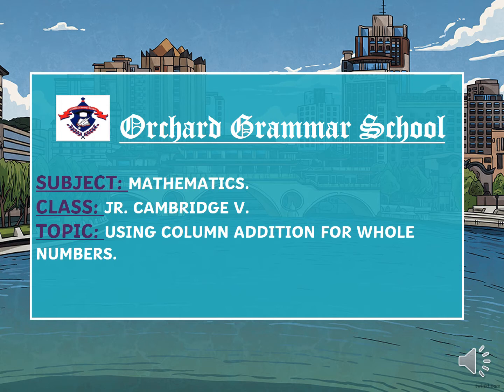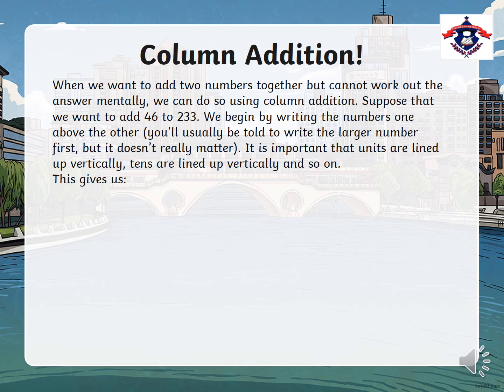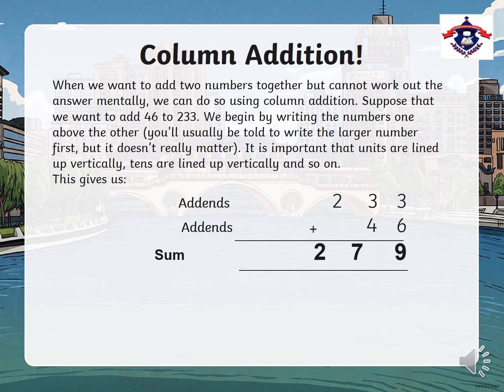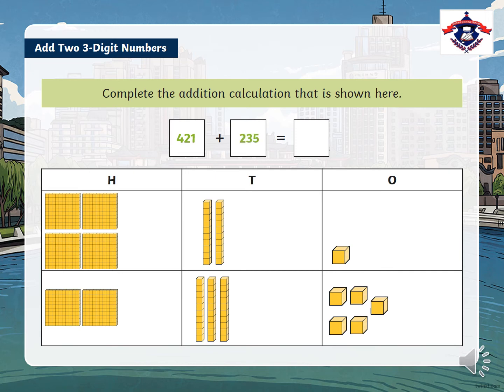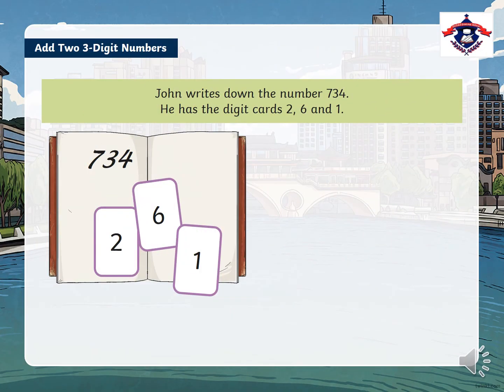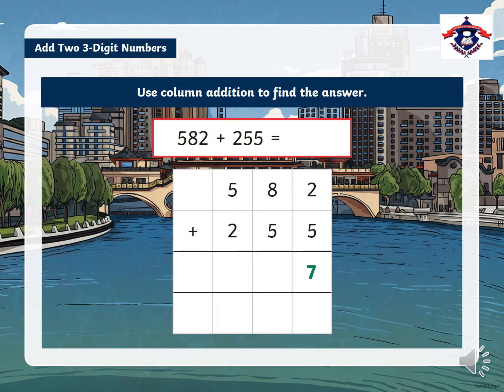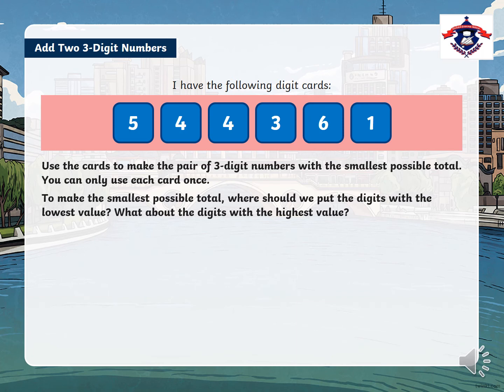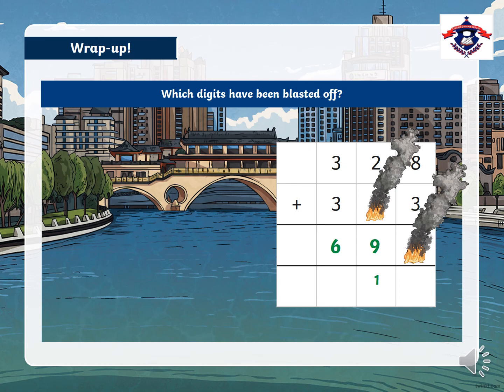Orchard - Addition lecture video JC V 1